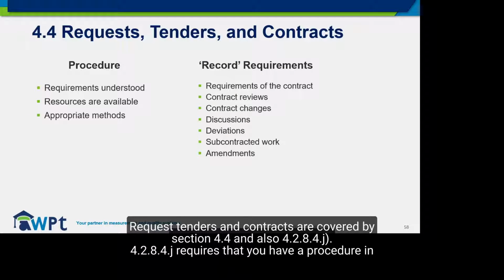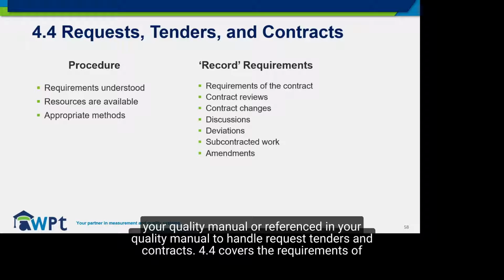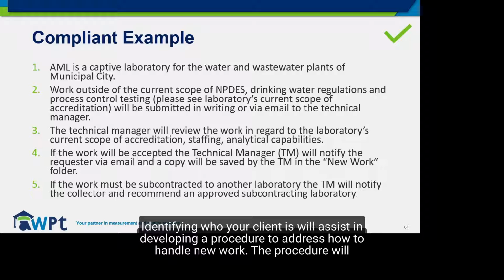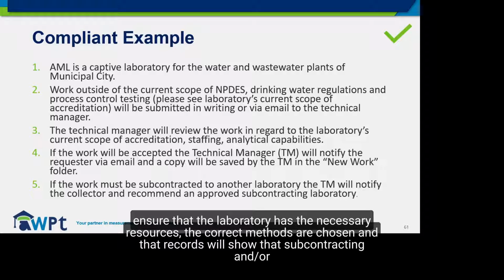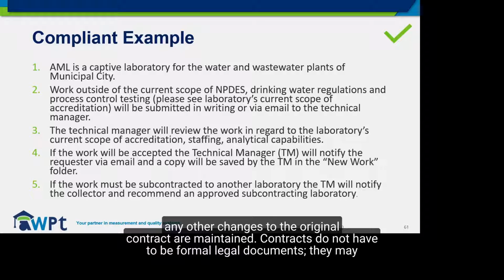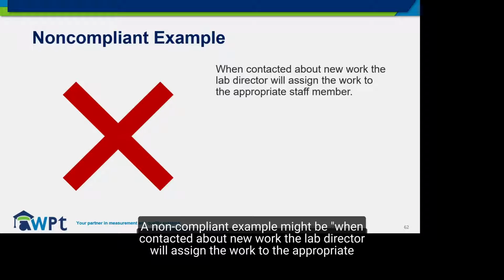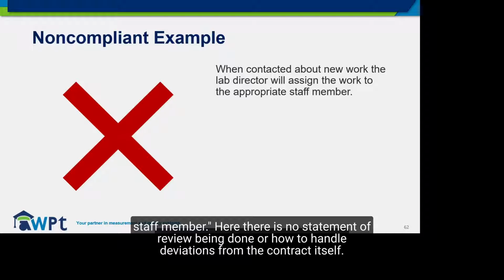4.4 Requests, Tenders, and Contracts